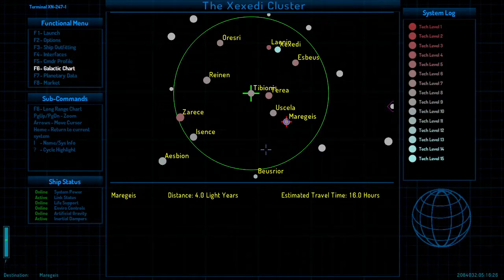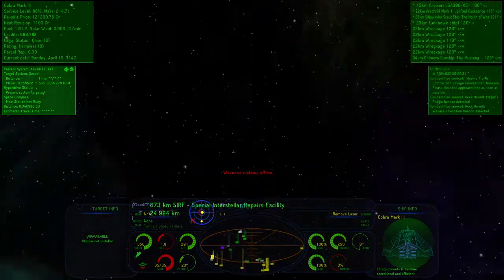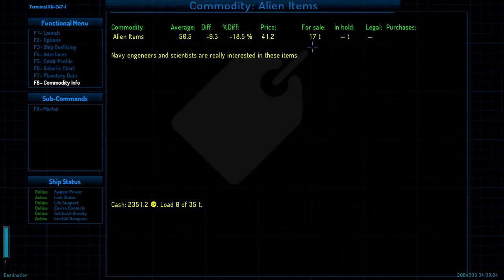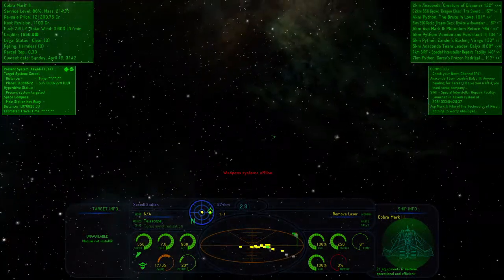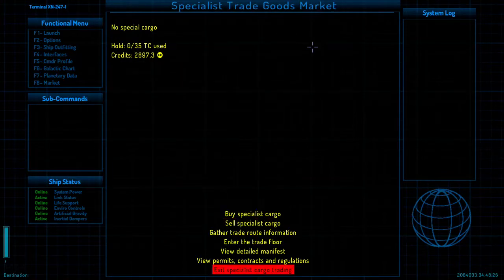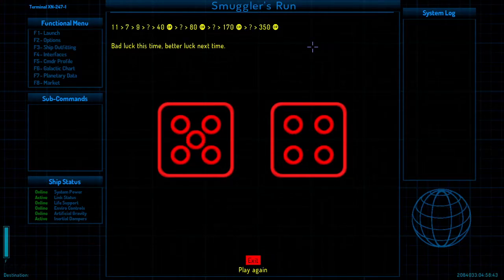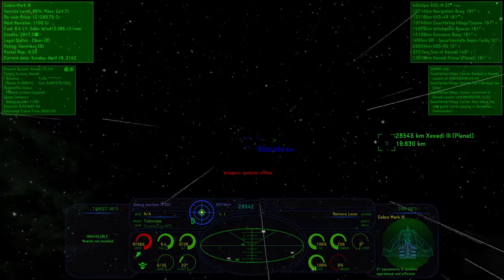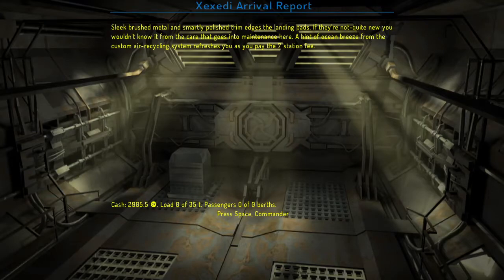Oolite 1.90 - Let's Play Poorly - Episode 6 - crashing into casinos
We explore the local scene, have an... "accident"... involving a station, and then lose some money at a casino.